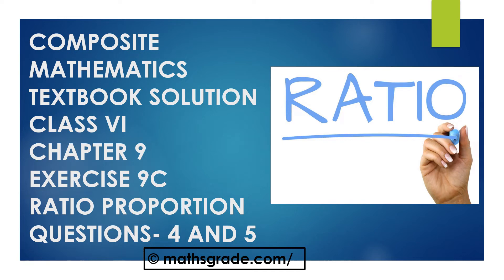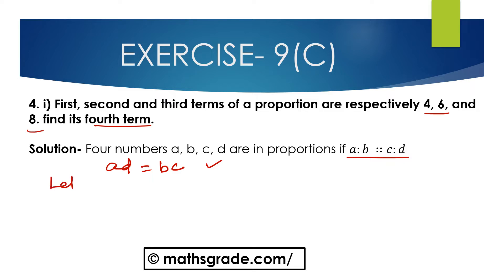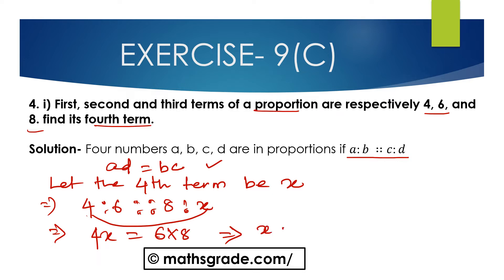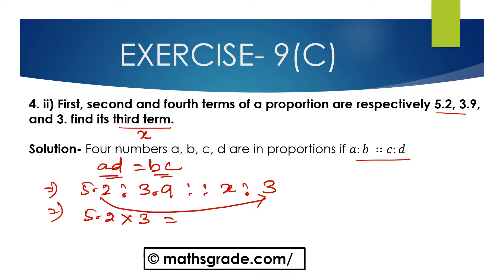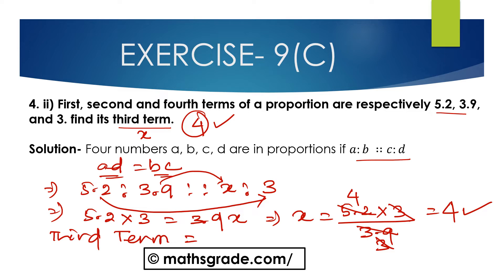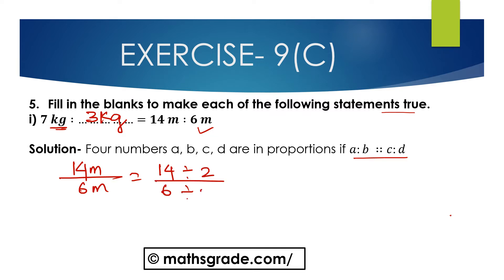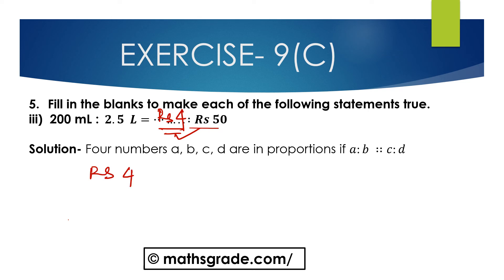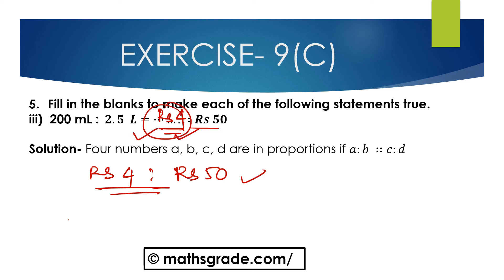Composite Mathematics Class 6 Chapter 9 Ex 9C Que 4 & 5| Maths Grade |Mamta Mund |Ratio Proportions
COMPOSITE MATHEMATICS CLASS 6 CHAPTER 9 EXERCISE 9(C) QUESTIONS 4 AND 5 | MATHS GRADE | MAMTA MUND | RATIO PROPORTION
please JOIN my FB Group
timestamp:-
00:00 - What we will learn
00:37 -  Question 4(i)-4(ii)
05:13 -  Question 5(i)-5(iv)
16:53- subscribe to my channel

COMPOSITE MATHEMATICS SOLUTION CLASS 6 || COMPOSITE MATHS TEXTBOOK RATIO PROPORTIONS EXERCISE 9(C)
I AM SOLVING QUESTIONS OF COMPOSITE MATHEMATICS TEXTBOOK CLASS 6 QUESTIONS 4 AND 5 of Chapter 9 RATIO, PROPORTION, AND UNITARY METHOD OF  EXERCISE 9(C)

MAMTA MUND ONLINE MATHS EDUCATION